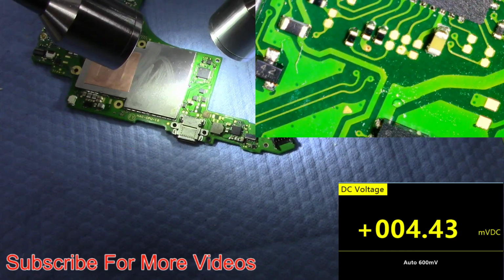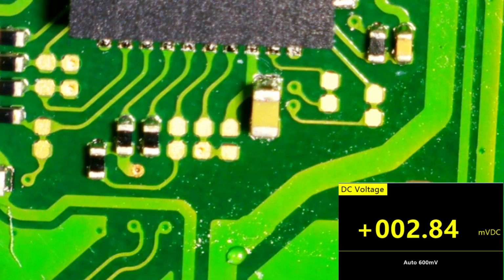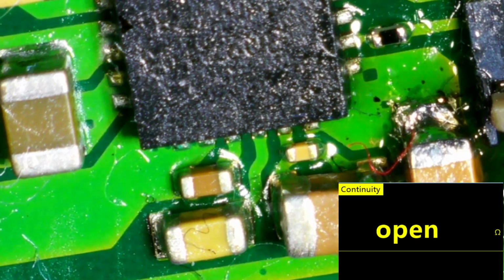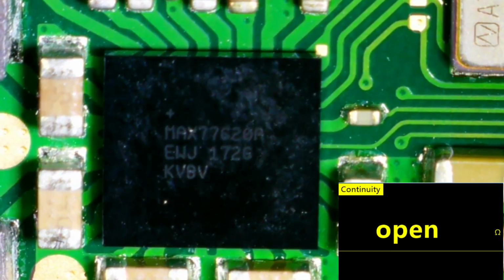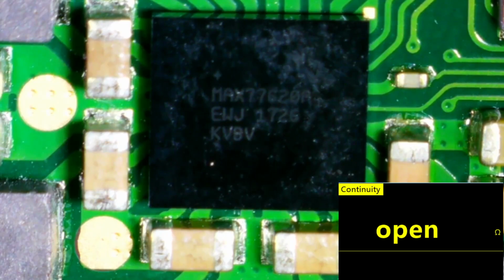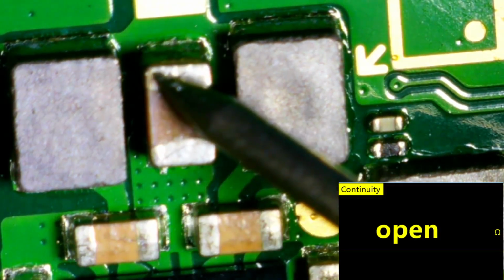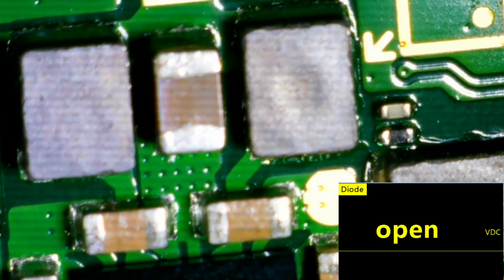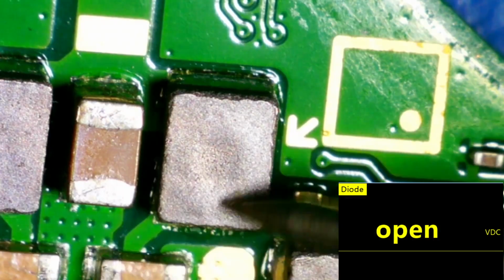First Nintendo Switch Repair Part 5